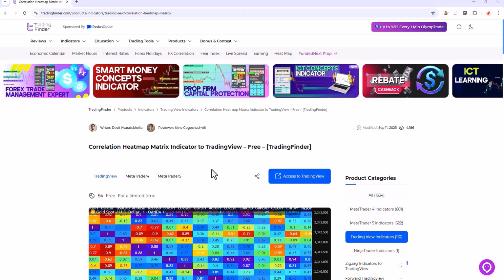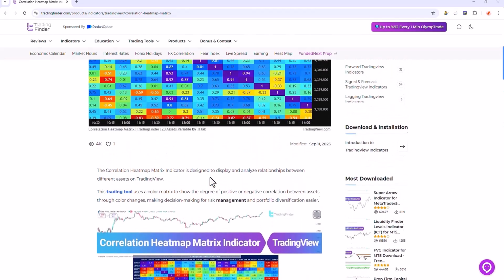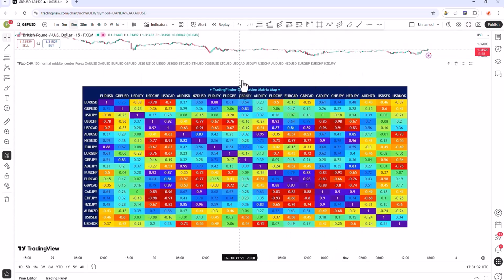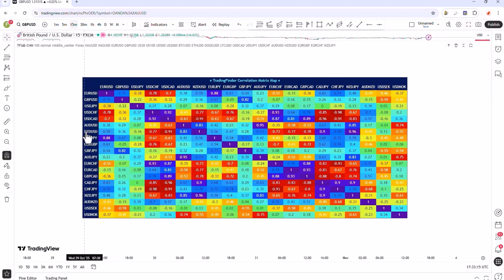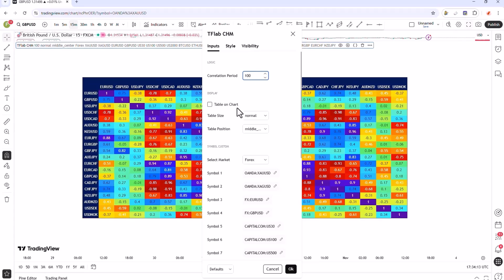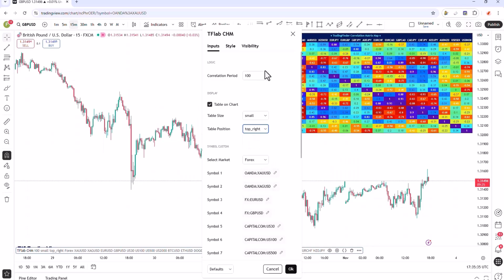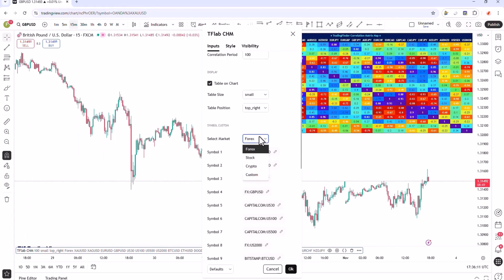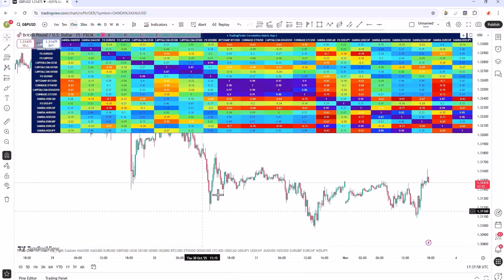📈 Correlation Heatmap Matrix Indicator to TradingView – Free – [TradingFinder]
📊 Correlation Heatmap Matrix for TradingView 🔥

The Correlation Heatmap Matrix Indicator is designed to display and analyze relationships between different assets on TradingView.

00:00 intro
00:18 Access to Indicators on TradingView from TradingFinder
00:49 adding indicator into the chart
02:39 Correlation Heatmap Matrix Indicator settings